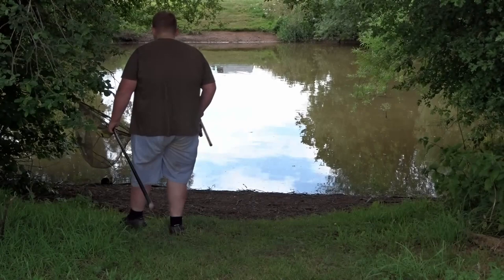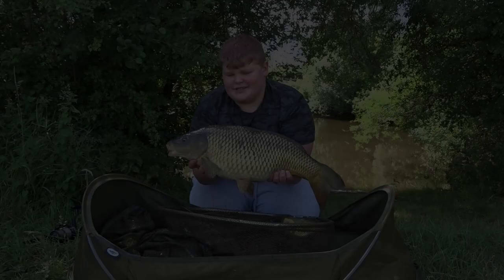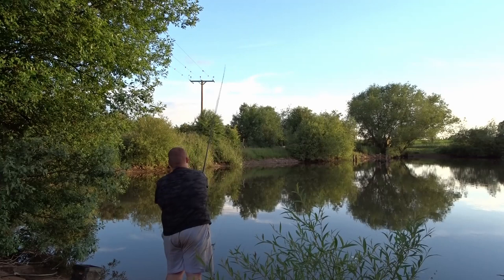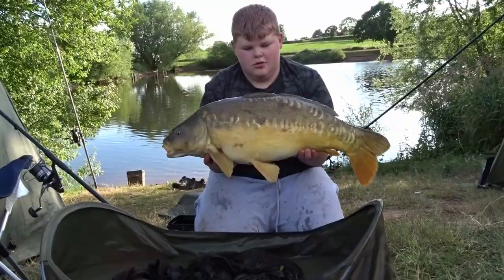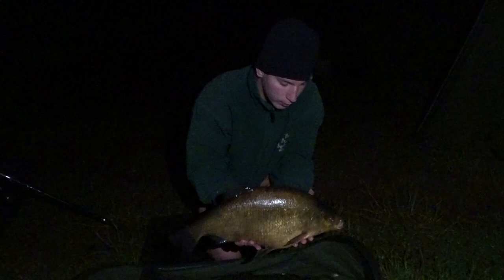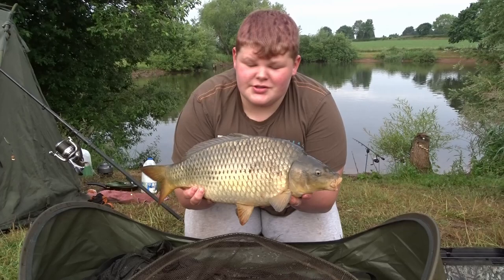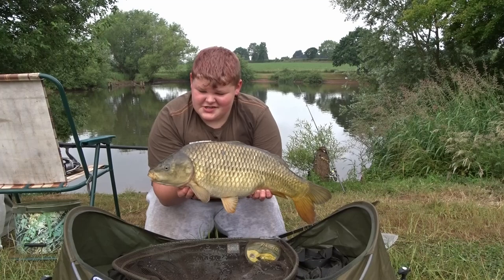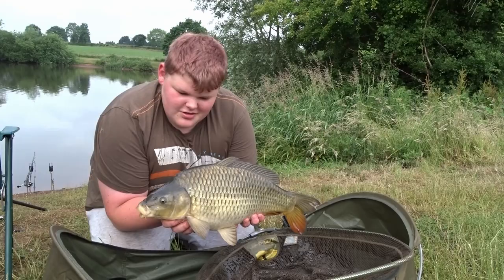Carp Fishing - Me And Costin's First Night Fishing Trip Together - Biddlestone Pool Carp Fishery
Hello Everyone, Welcome To My First Night Fishing Video On The Channel. In This Video I'm None Other Joined By My Best Mate Costin. Me And Costin Have Been Wanting This Trip For Months Now And Luckily For Us We Got It.
This Is Also My First Video After Lockdown And I'm Happy We Got There.
I Would Type This Description A Whole Lot Longer But Ive Been Editing For 8 Hours And Its 4:23am Im So Tired. But Anyway If You Havent Already Watched It Sit Back Relax And Enjoy If You Have Already Seen It Heres Some Things That Might Intrest You...

My Camera - SONY Cyber-Shot DSC-HX350 Black